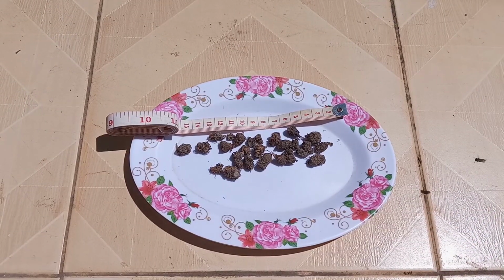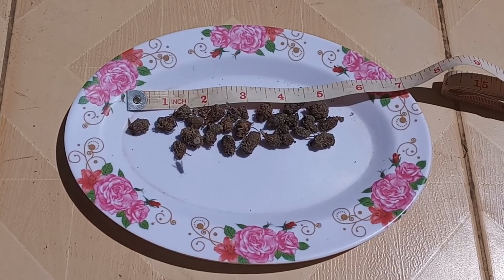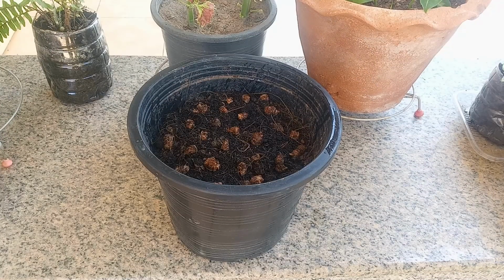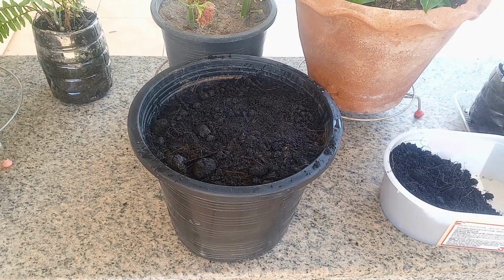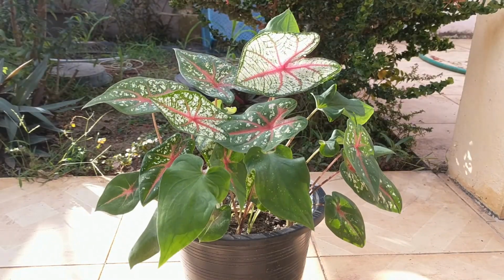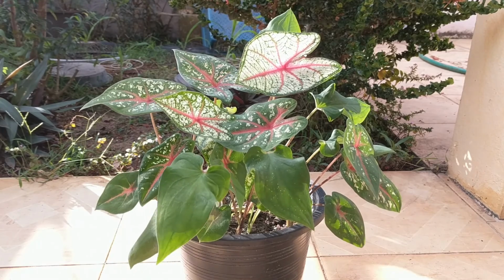2021 January - smallest Caladium Tubers EVER!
Smallest Caladium Tubers EVER!

I planted these tiny Caladium tubers (bulbs) in one large pot. The results - beautiful Caladiums. So, don't throw away those tiny tubers - plant 'em! NOTE: YMMV

# does size matter?
# should I grow small caladium tubers?